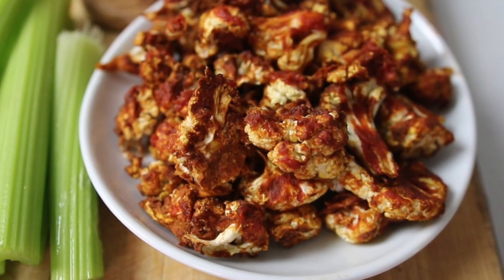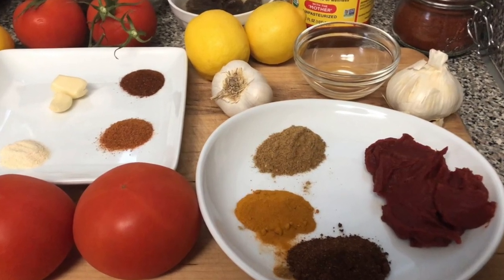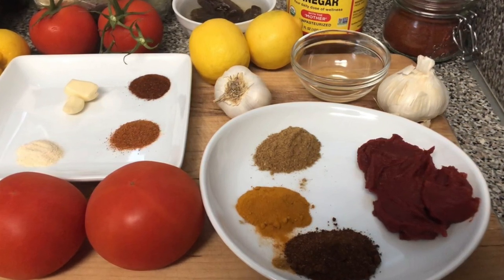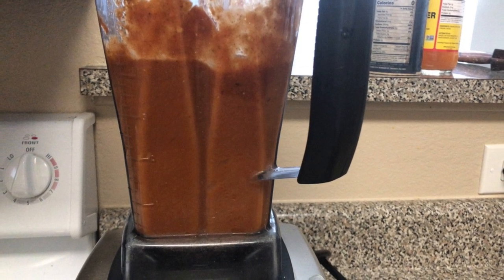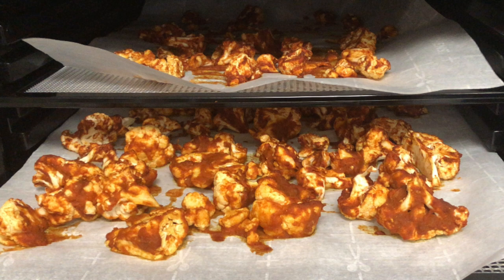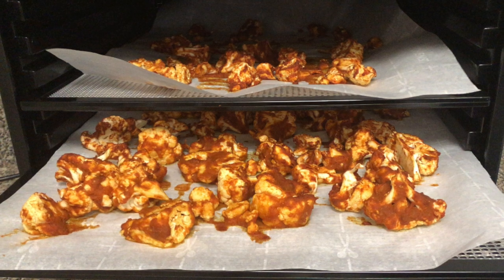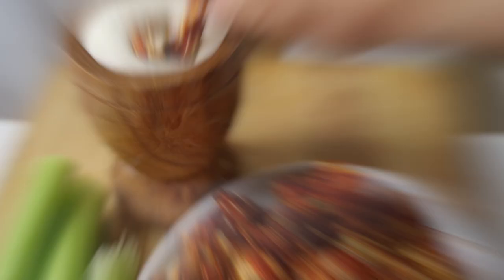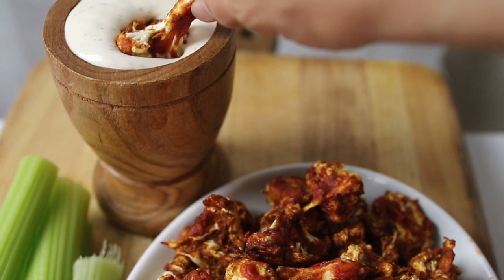RAW VEGAN HOT WINGS | WEIGHT LOSS JOURNEY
I'm going to show you how I made these Raw Vegan Hot Wings.  I hope you enjoy it as much as I did, if you have any questions, please do not hesitate to ask.

XOXO Rawnda